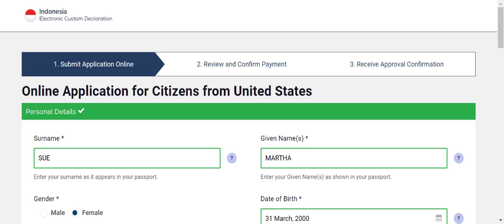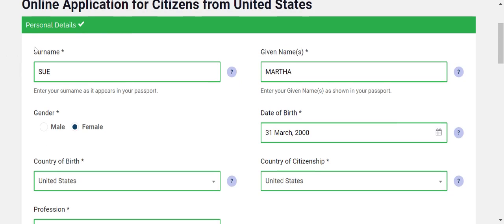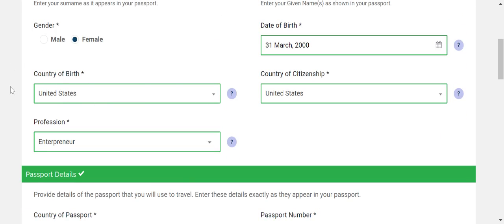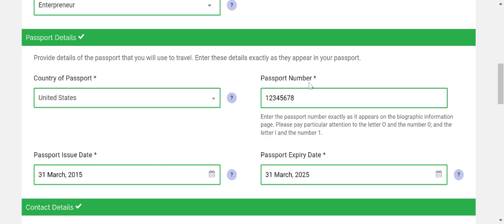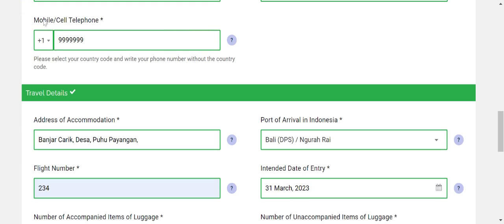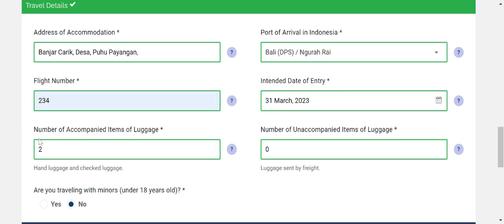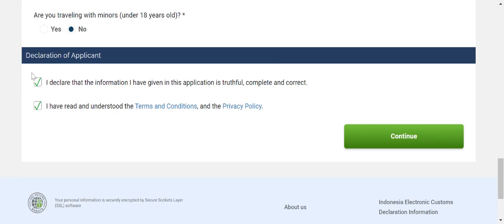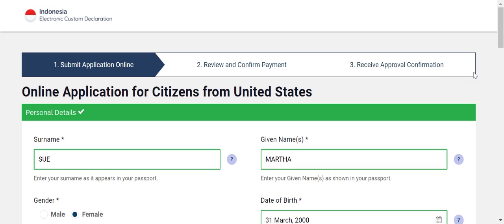Indonesia, Step-by Step Guide to fill out the Indonesian Online Custom Form (BC2 2 form)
If you're planning to travel to Indonesia, you may be required to fill out the online customs form before entering the country. This form contains important information that customs officials use to determine if you're bringing in any restricted or prohibited items.